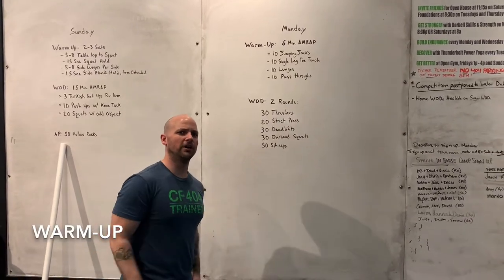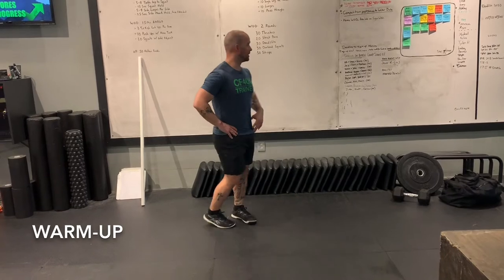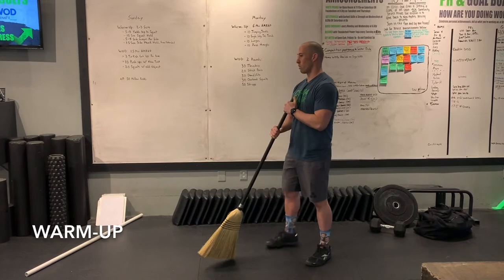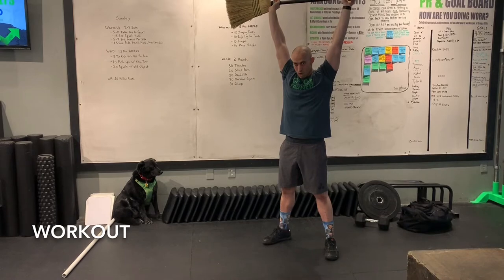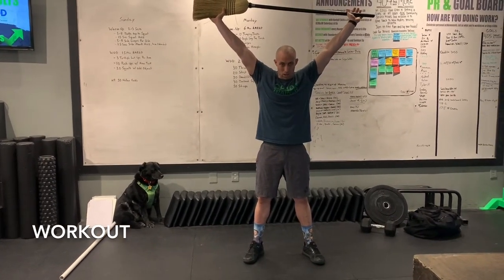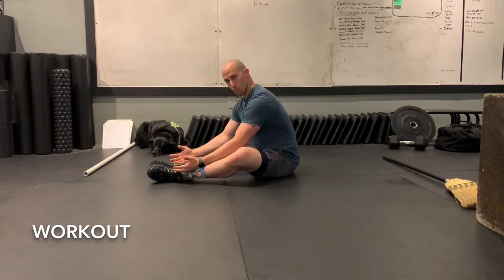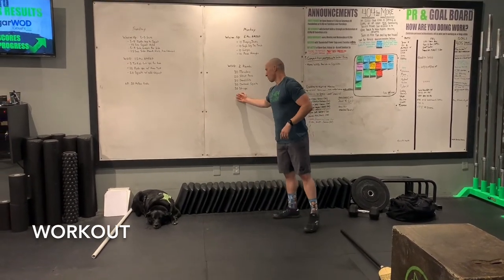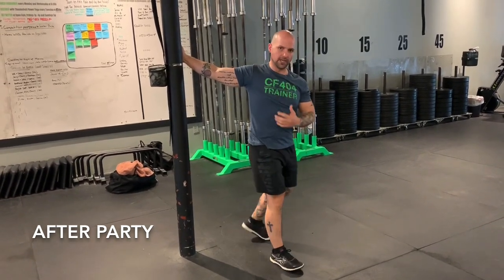CrossFit 404 - Home WOD#7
2 RFT
30 Broomstick thrusters
20 Strict Press
30 Broomstick Deadlifts
20 Broomstick OHS
50 Sit Ups